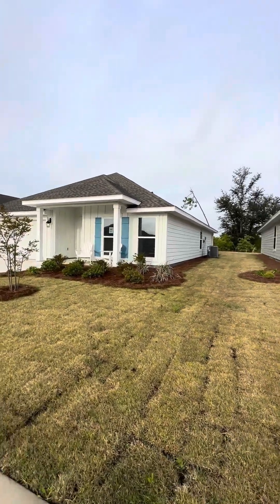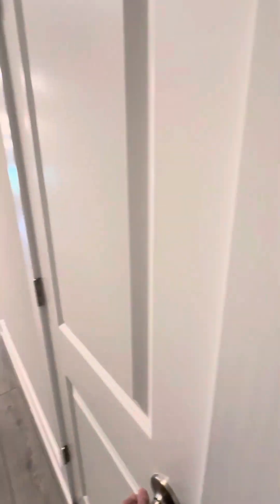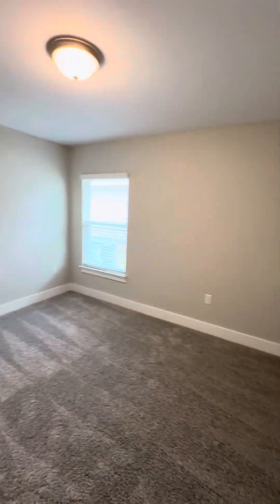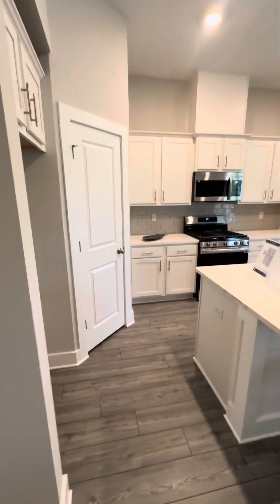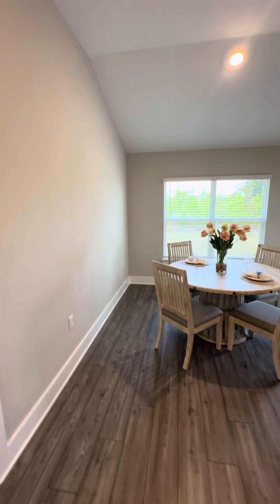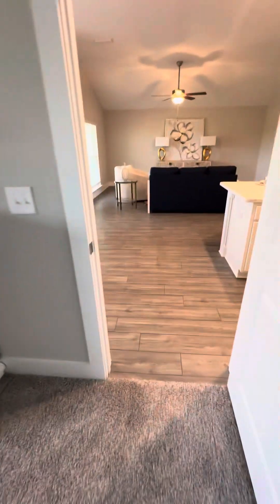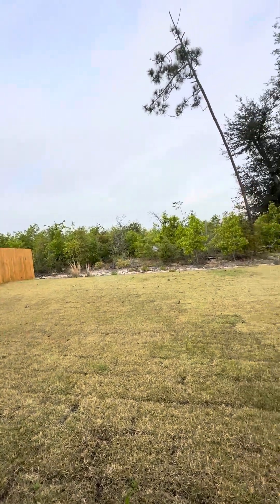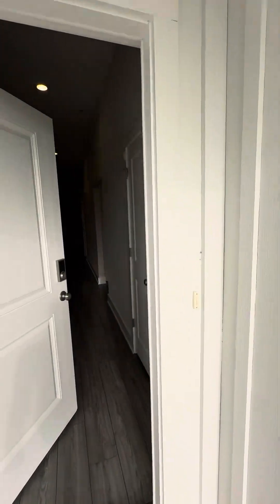Park Place - Denali